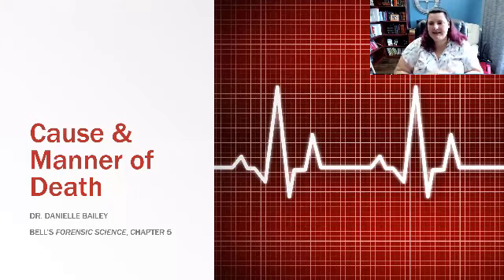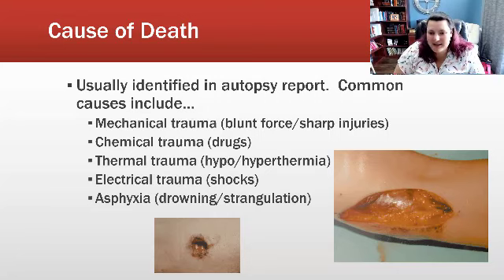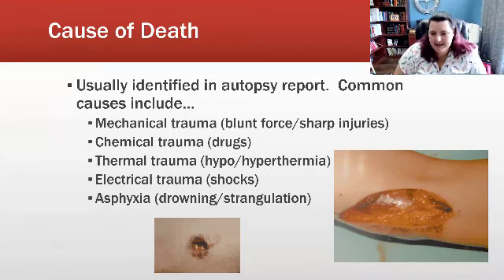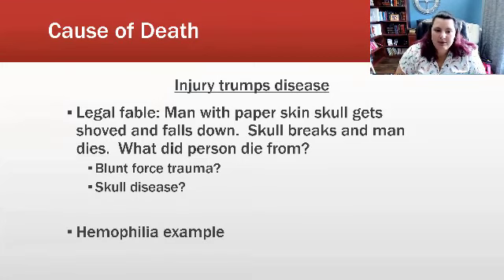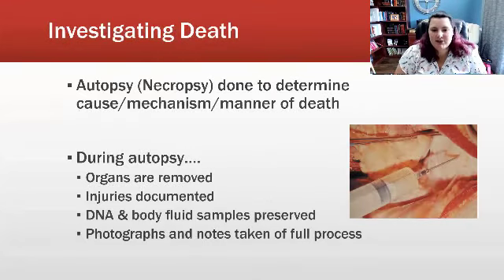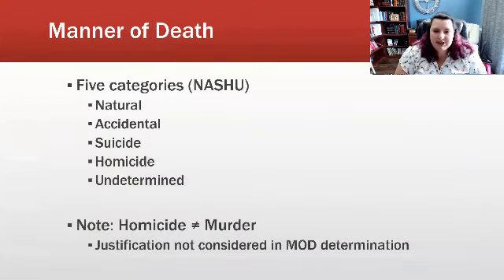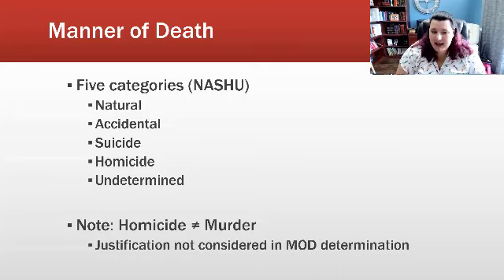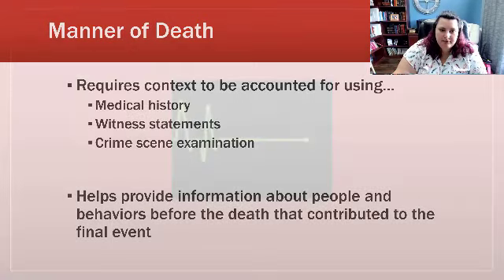CRIJ 3301 Lecture Video: Cause and Manner of Death